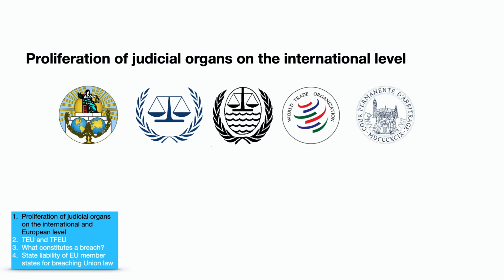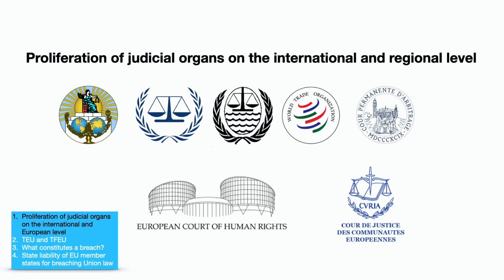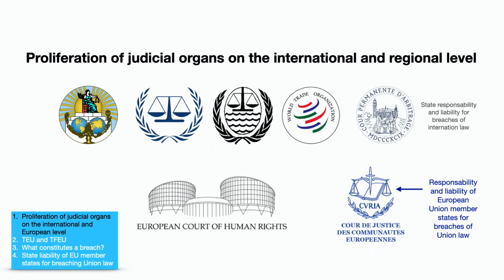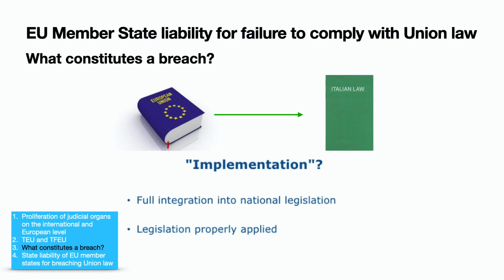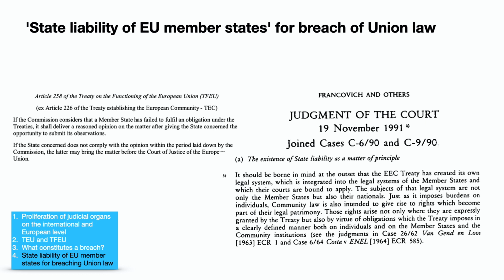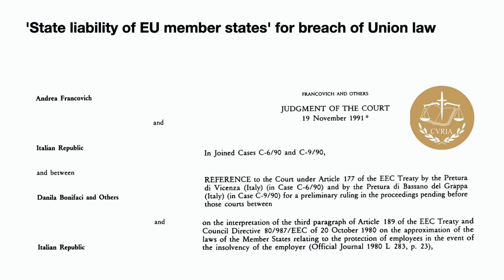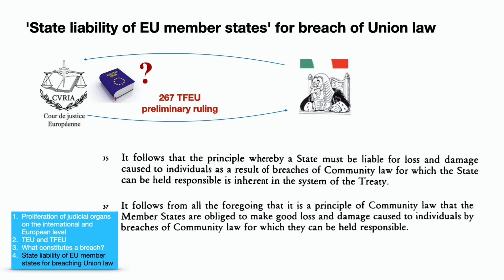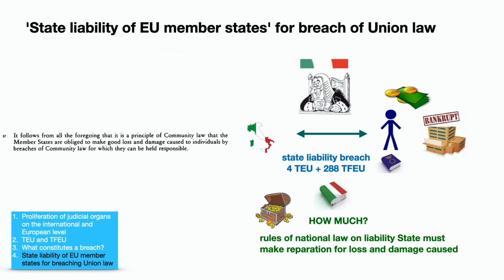'State Liability of EU member States' for Breaching Union Law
This course for registered studies in the Vilnius LLM international law programme introduces students to some specialized topics of public international law, including the recognition of states, special territorial status, jurisdiction of states, the International Court of Justice, international crimes and International Criminal Courts, regional protection of human rights and the European Court of Human Rights, preventive measures/ sanctions and the European Court of Justice, state responsability, expropriation of foreign property and expulsion of aliens by a state.
The goal is to provide students with international public law literacy and to put them in a position to debate questions about international public law.
In addition to the online tutorials based on M.N. Shaw 'International Law', registered students get study text materials, coursework and reading assignments to help them get insights in the field of international public law.
Lecturer: Gracienne LAUWERS (prof. dr.)